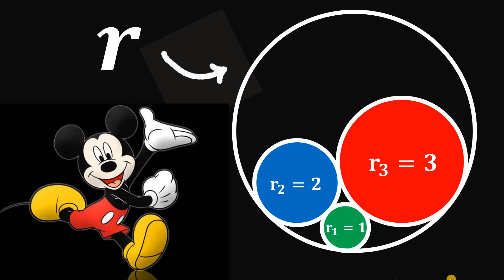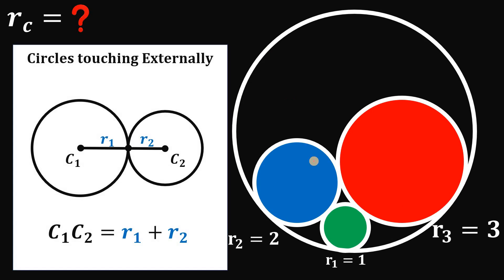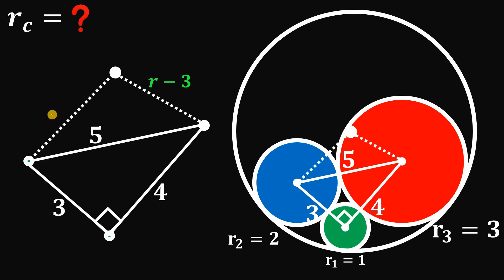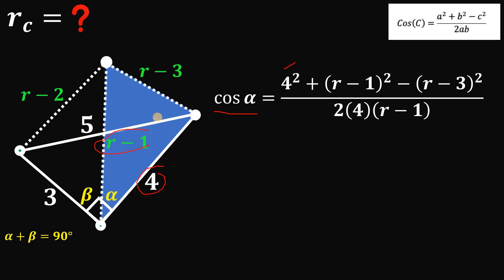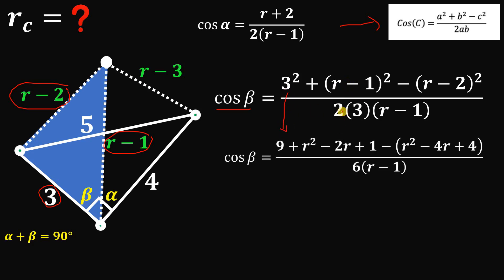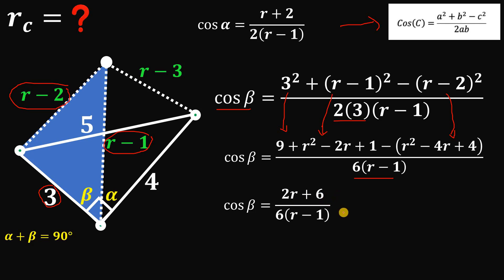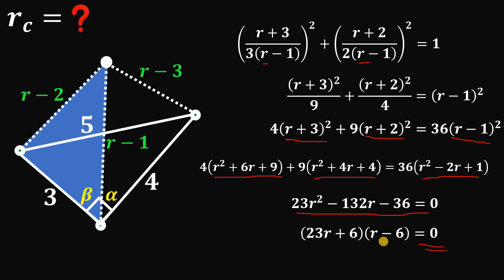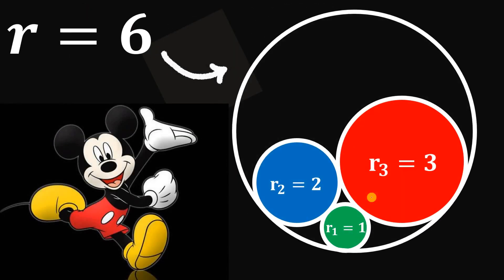Mickey Mouse geometry puzzle